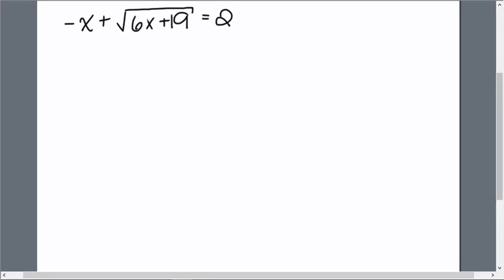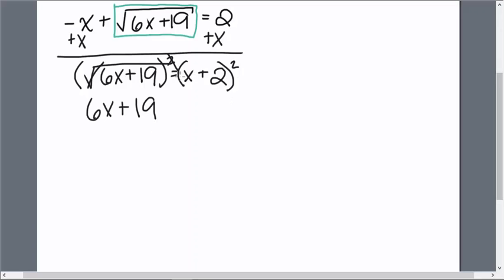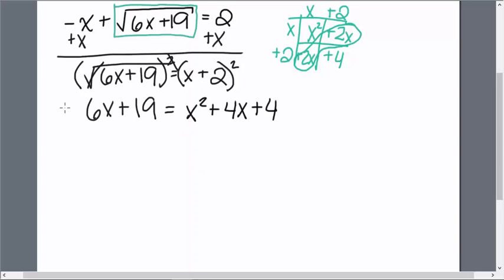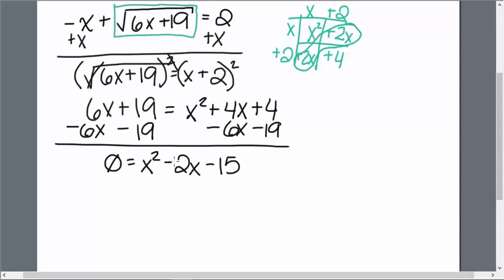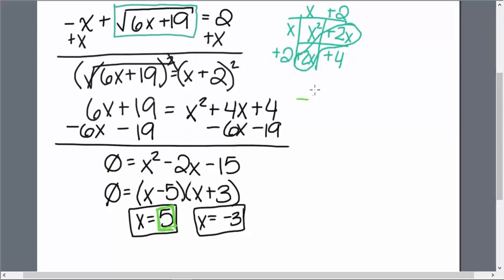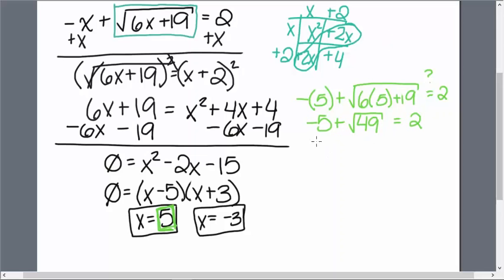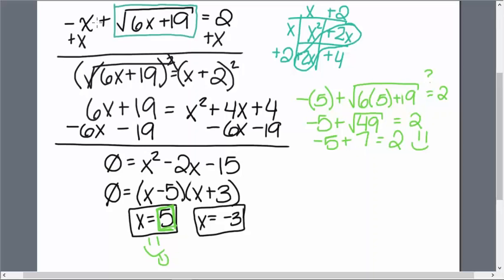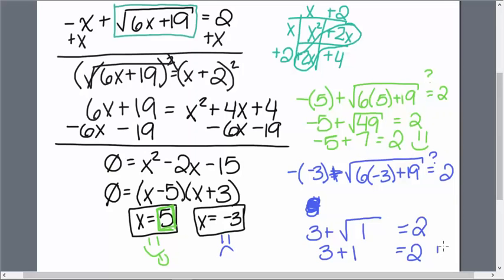Solving Radical Equations